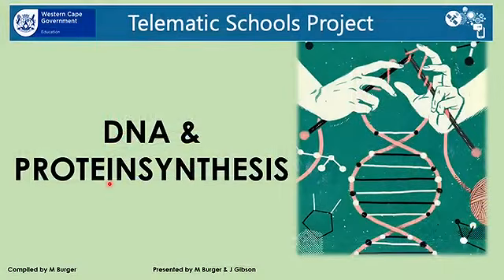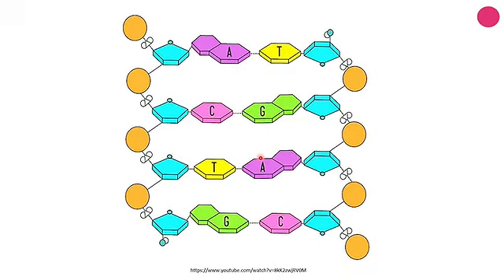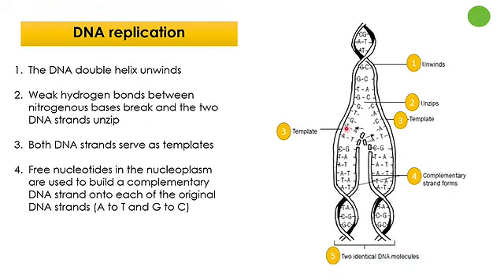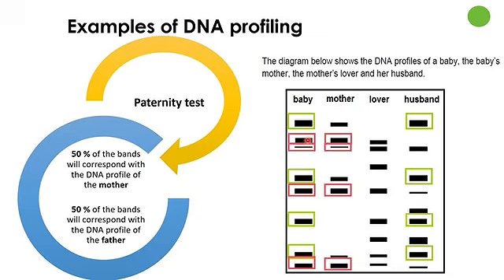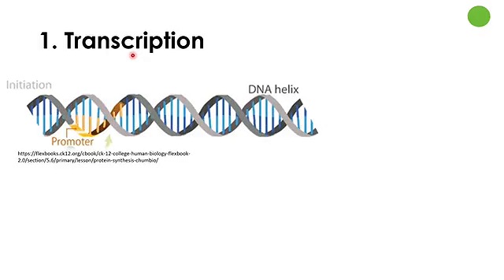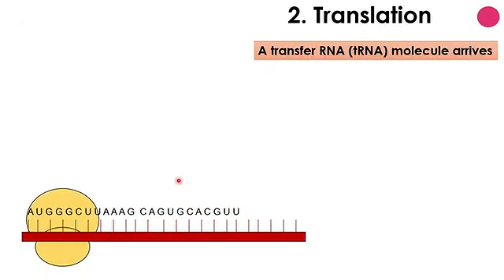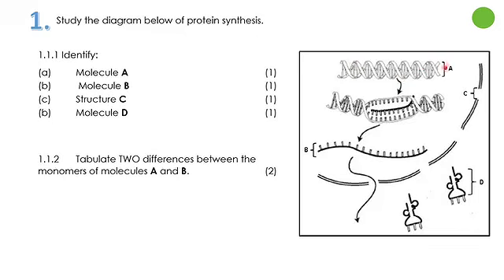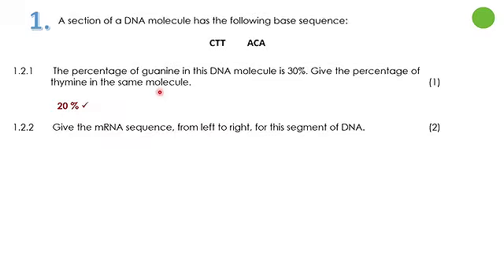Grade 12 Life Science | Paper 2 Exam Revision | DNA, RNA & Protein Synthesis (CAPS/NSC)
Master DNA, RNA and Protein Synthesis for Grade 12 CAPS or NSC — Paper 2 Genetics. Clear notes, clean diagrams, codon-table practice, and memo keywords to bank marks 🧬📚🚀

🧬 DNA and RNA basics: nucleotide structure, base pairing rules A-T and A-U, antiparallel strands, DNA vs RNA table

🔁 DNA replication: semi-conservative model, enzymes helicase and DNA polymerase, leading vs lagging strand, replication fork

✍️ Transcription: DNA template → pre-mRNA in nucleus, RNA polymerase, complementary base pairing, mRNA editing basics

🧫 Translation: mRNA → polypeptide at ribosome, tRNA anticodons, peptide bond formation, start and stop codons

🧪 Using the codon table: read mRNA codons, not DNA or anticodons; quick steps to convert DNA to mRNA to amino acids

⚠️ Mutations and effects: substitution, insertion, deletion, frameshift; missense, nonsense, silent; protein function consequences

🌍 Applications and examples: sickle cell mutation and selection, lactose persistence, antibiotic resistance analogy

📝 Memo keywords: nucleotide, base pairing, semi-conservative replication, transcription, translation, codon, anticodon, peptide bond, frameshift, missense, nonsense

Exam technique — Paper 2

Show full working: DNA → mRNA → tRNA anticodon → amino acid sequence

Label directions where relevant: 5 prime to 3 prime

In mutation questions: name the mutation type, show before and after sequence, state protein effect

Codon table: always cite the mRNA codon; underline the start codon and circle any stop codon

For data questions: quote numbers or positions, then conclude with a clear statement that links to the hypothesis

Watch the lesson ▶️, pause at each question ⏸️, answer first ✍️, then mark with our checklist ✅ to maximise your score.